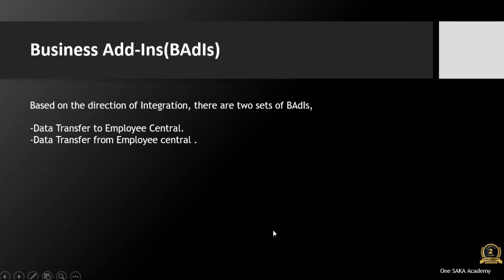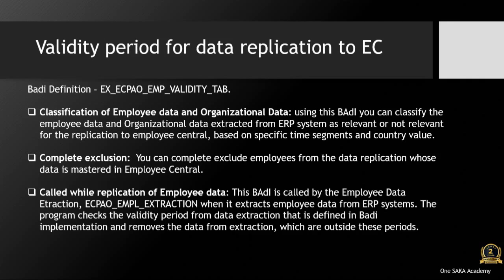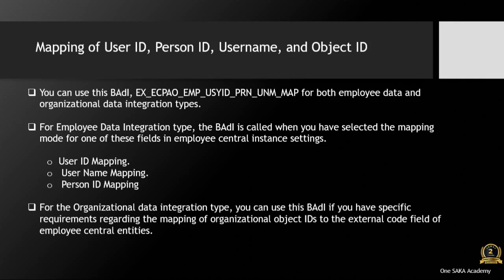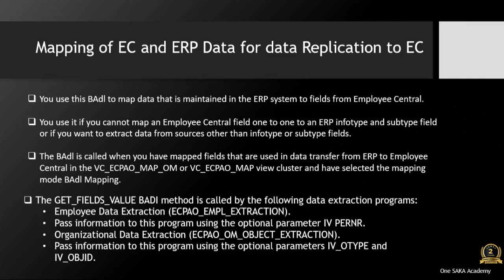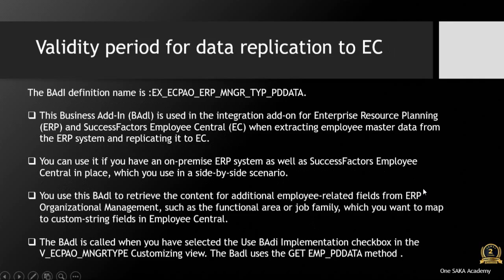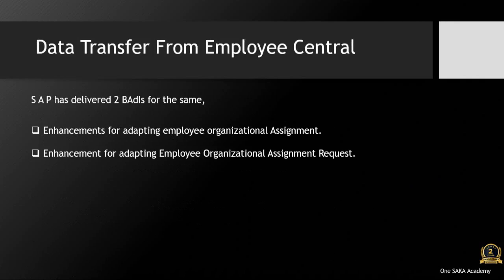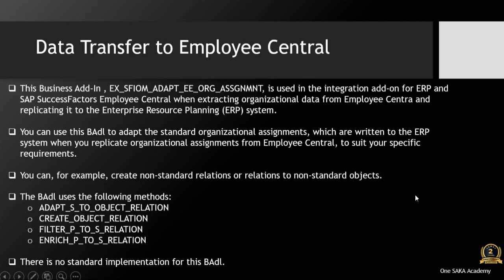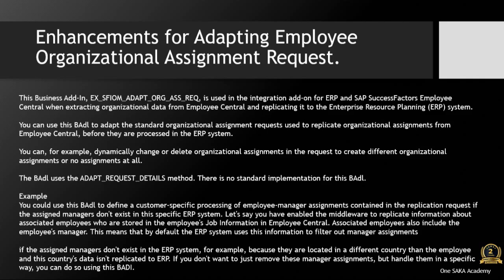SuccessFactors: Enhancements(BAdIs) for Integrations To and From SAP HCM to Employee central(EC)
In SAP SuccessFactors integration scenarios involving SAP HCM and Employee Central (EC), Business Add-Ins (BAdIs) are commonly used to implement enhancements. BAdIs provide a mechanism for adding custom logic to standard processes without modifying the standard code. For SuccessFactors integrations, BAdIs can be used to extend or enhance data transformation, validation, and other aspects of the integration.